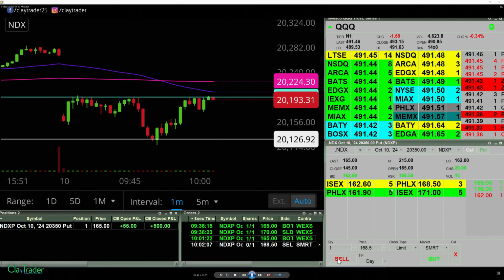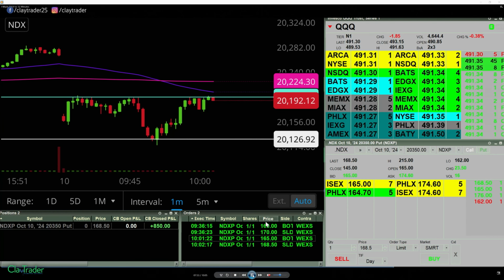Make Day Trading Simple Again!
I emphasize the importance of simplifying day trading by demonstrating how a single line on a chart can form the basis of effective trade plans. While acknowledging that trading is not inherently easy, I show that it doesn't require overly complicated indicators or setups. By walking through two trades where I utilized a single line to make substantial profits, I illustrate that a straightforward approach can be both practical and successful. My aim is to encourage traders to reconsider their strategies if they are feeling overwhelmed and to highlight that simplicity can enhance understanding and confidence in trade planning.

Video Chapters:
(00:00) - The Problem with Overcomplicating Day Trading
(00:01:24) - Utilizing a Single Line for Trade Plans
(00:02:43) - First Trade Example: $500 in 8 Seconds
(00:04:08) - Second Trade Example Using the Same Line
(00:05:34) - The Importance of Simplicity in Trading Strategies